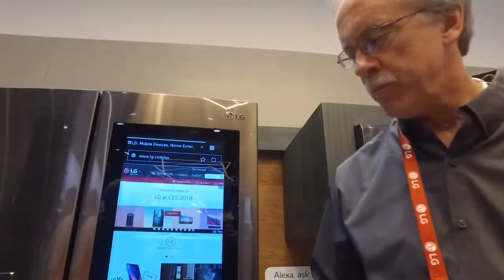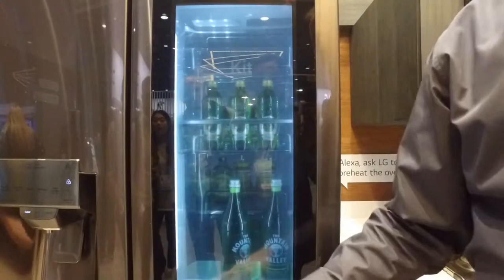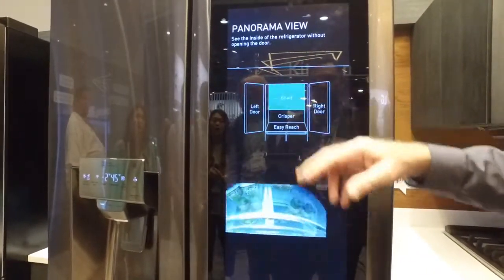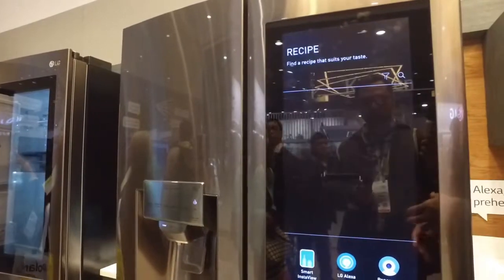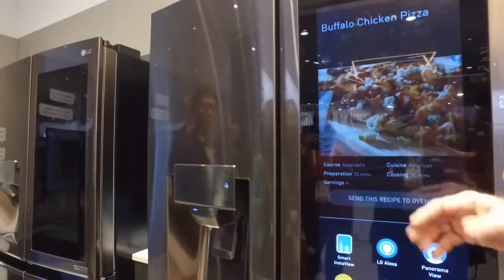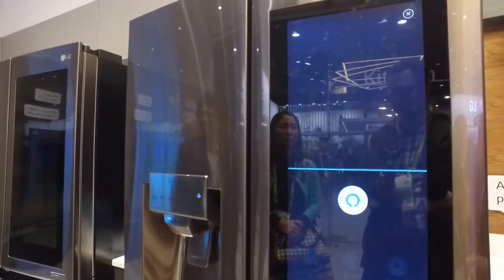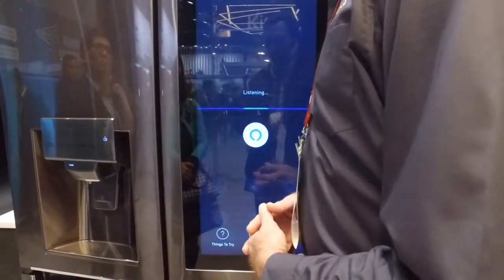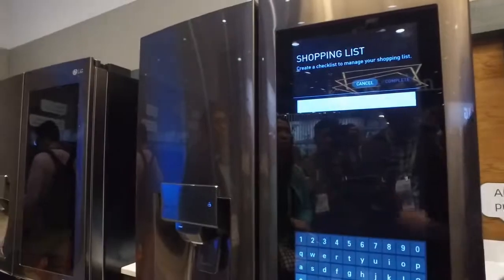Vlog 074 - CES 2018 - LG Smart Refrigerator